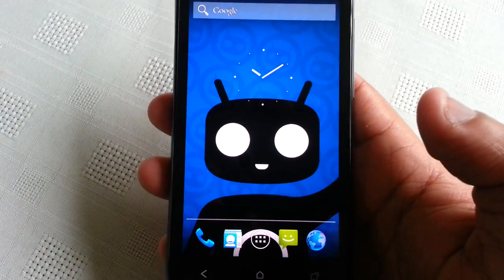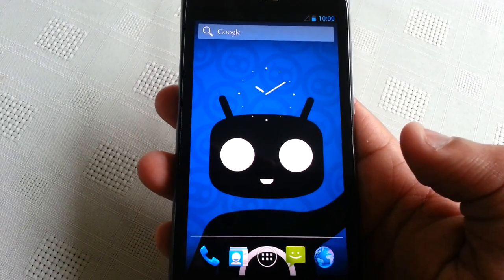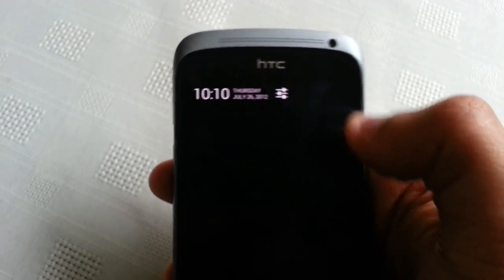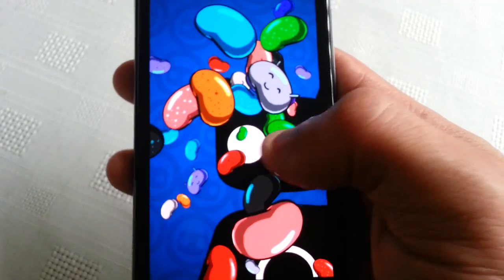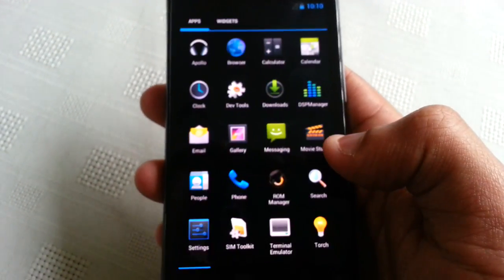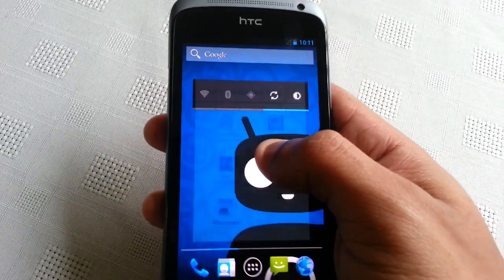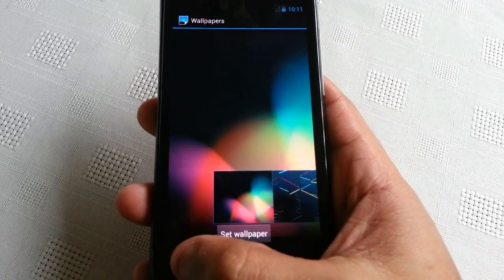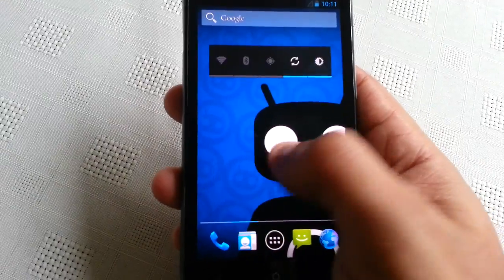NEW CYANOGENMOD 10 (ANDROID 4.1 JELLYBEAN)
This rom is going to be great once its stable, if u want to try this rom for yourself 1st you need to unlock your bootloader then root your phone then install cwm recovery i'll leave the rom download link below ALSO PLEASE SUBSCRIBE AND THUMBSUP THE VIDEO THANKS!!